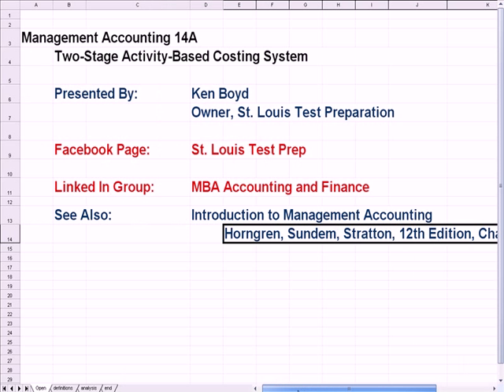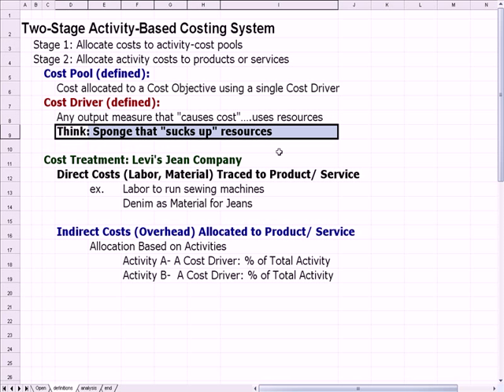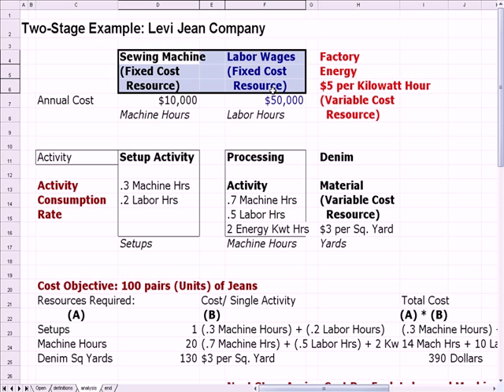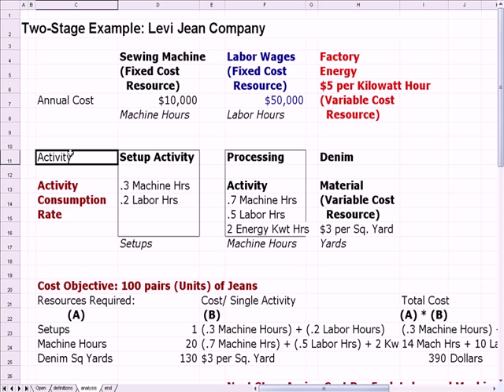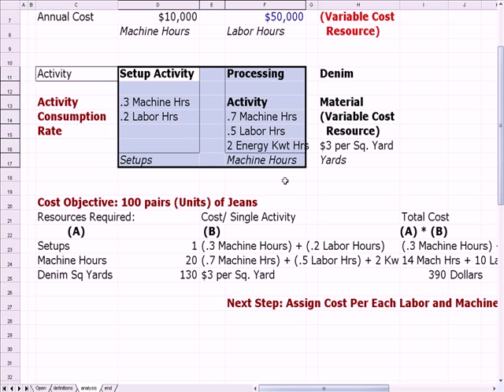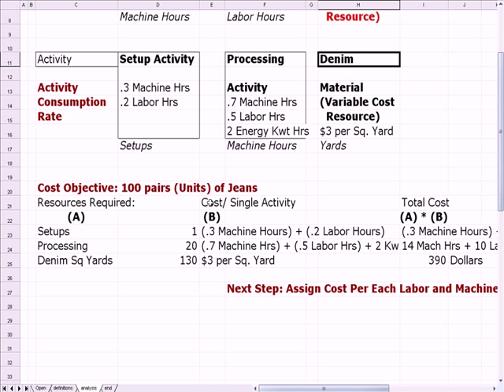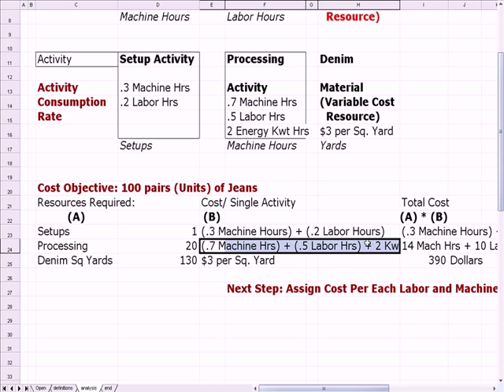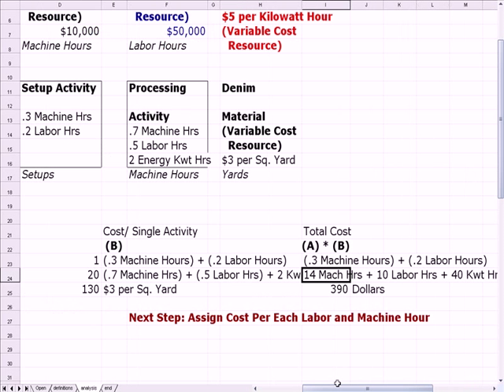Management Accounting 14A Two Stage Activity-Based Costing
This Management Accounting video explains Two Stage Activity-Based Costing, cost pools, cost drivers, and cost objectives.